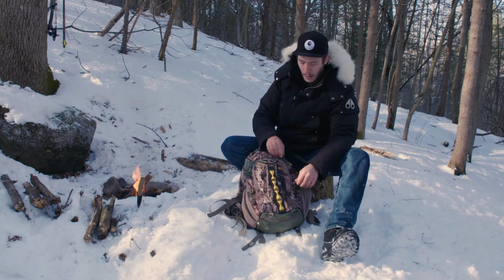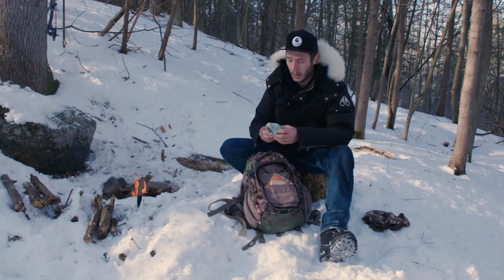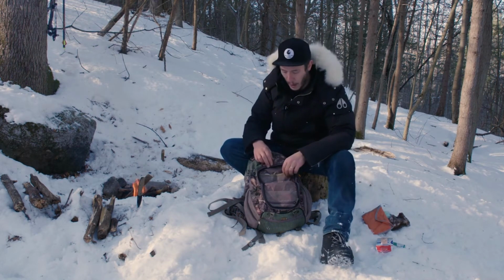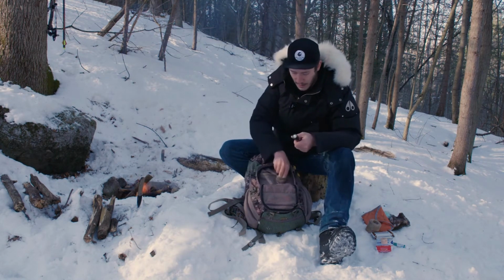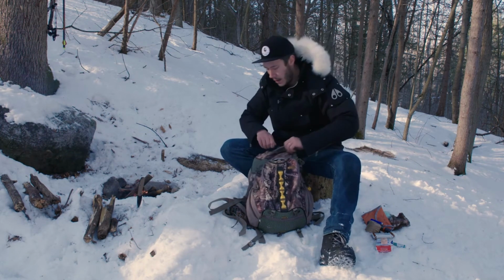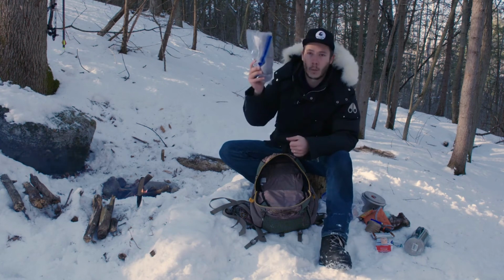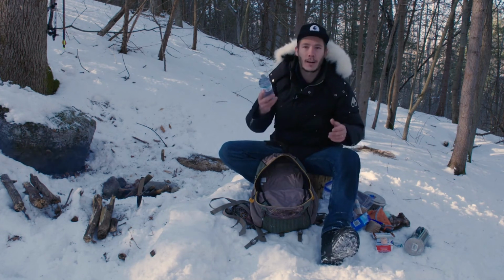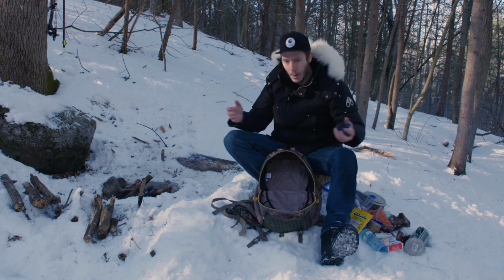TWR Adventurer Club: Packing Your Bag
Our very own Victor Cooper shows us how he packs his bag for a day in the woods. Learn what items you have been forgetting in your bag!